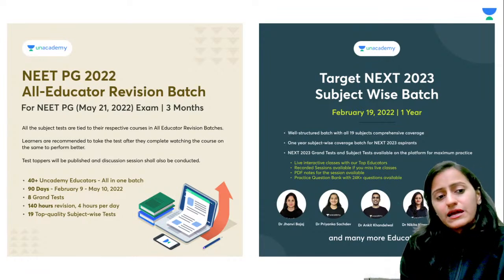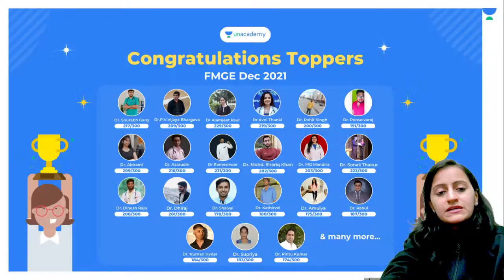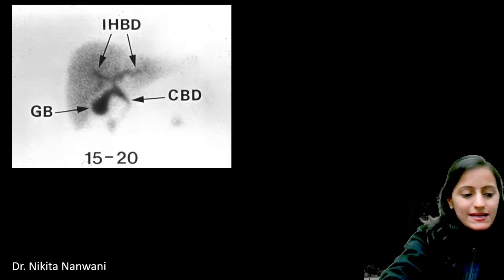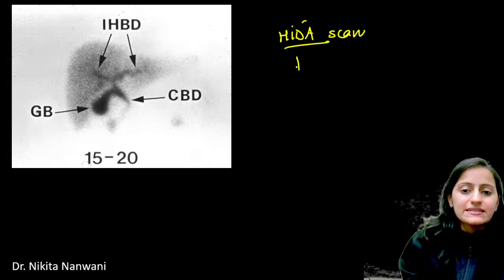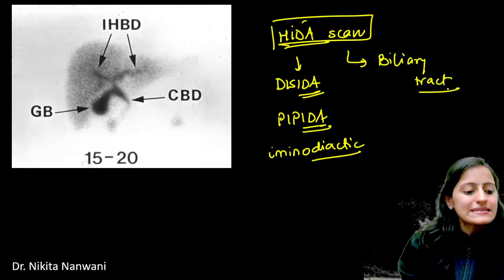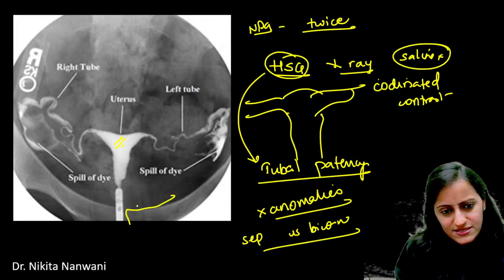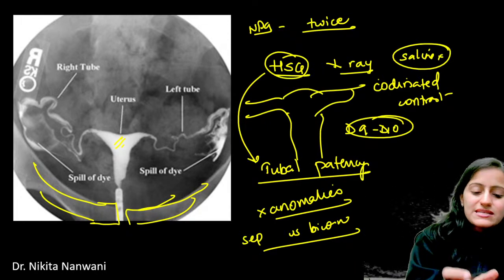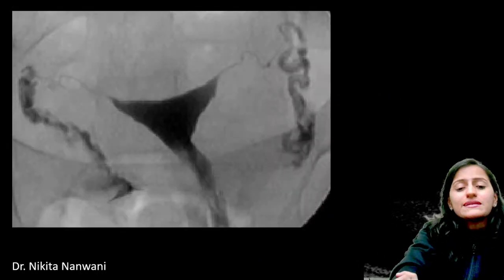NF100: E48 - Radiology Investigations Identification Tricks - Part 3 | Dr Nikita Nanwani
Watch Dr Nikita Nanwani discussing top 100 (Radiology investigations Identification tricks) topics for the upcoming NEET PG 2022 Exam

1. Unlimited access to Live and Recorded Classes
2. Learn from India’s Top Educators for medical
3. Access to dedicated DOUBT Sessions
4. Real-time interaction with best-in-class teachers
5. QBank with 25,000+ practice questions
6. Freedom to study on the device of your choice
7. Highly competitive Live Tests and Quizzes
8. Get Printed Notes with 12-month and above subscriptions (dispatch starts soon)